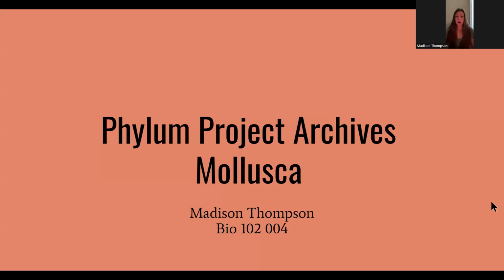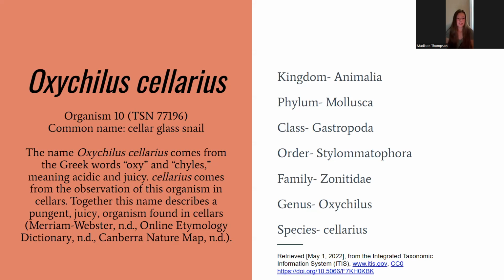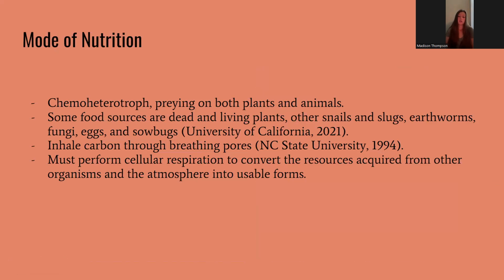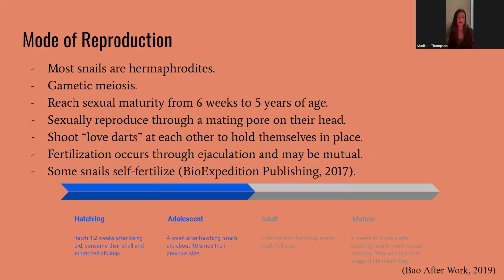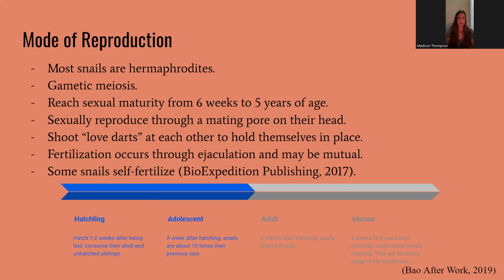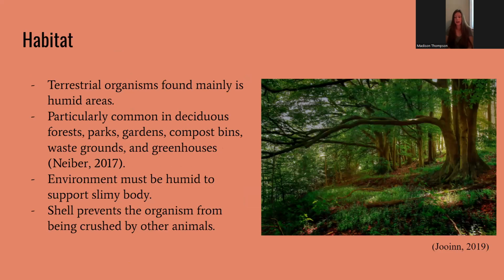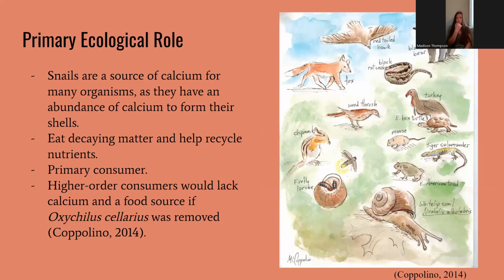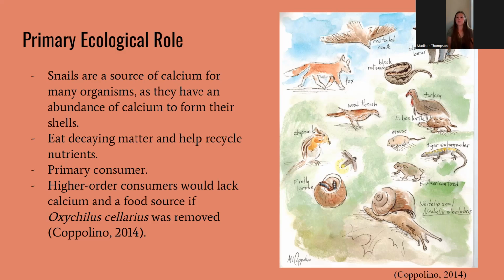Phylum Project Mollusca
Madison Thompson
Organism 10
STEM Early College at NC A&T SU